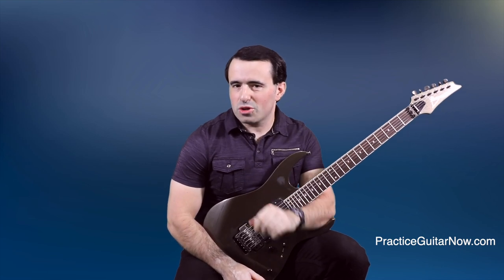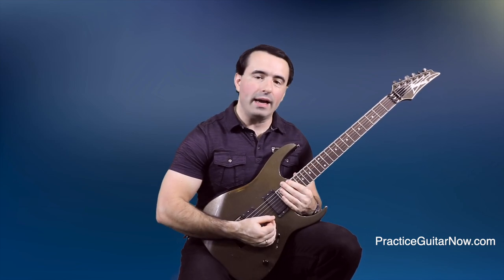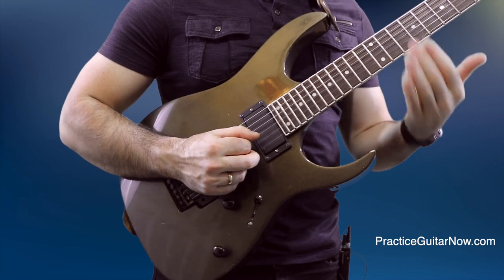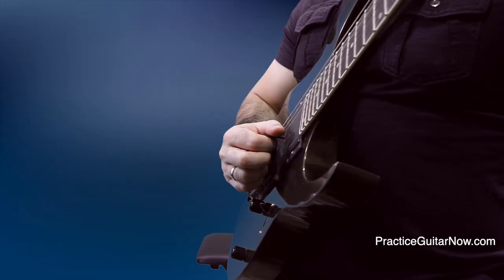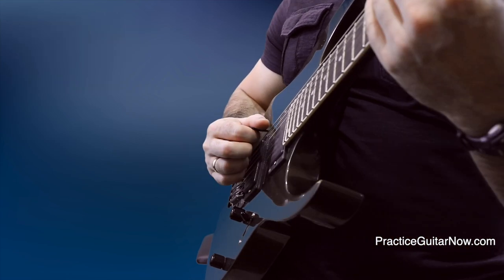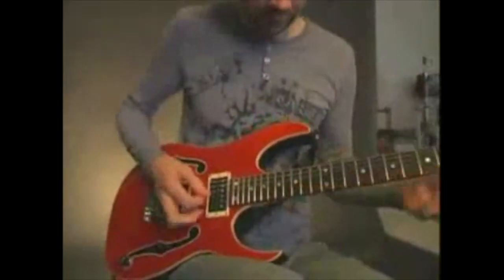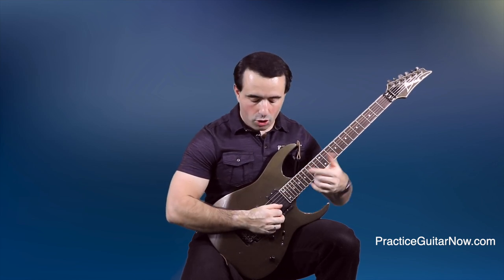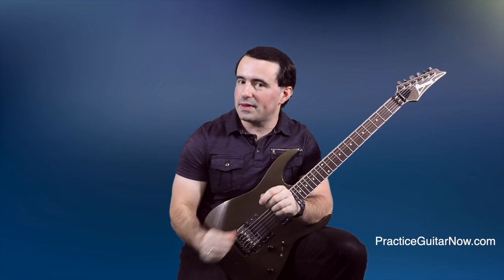More Guitar Players Should Come Clean About This